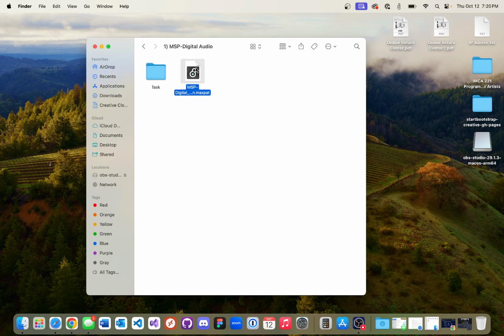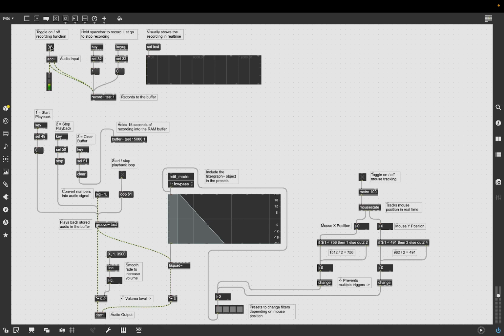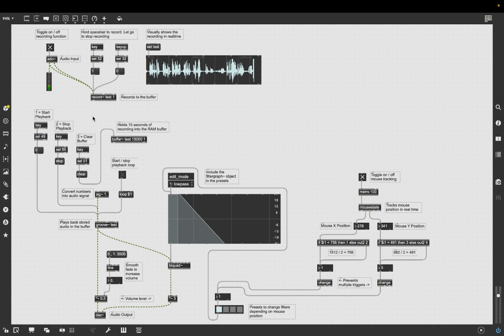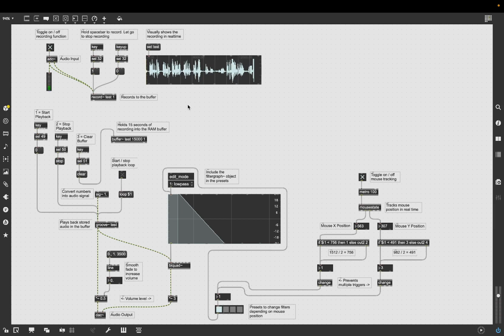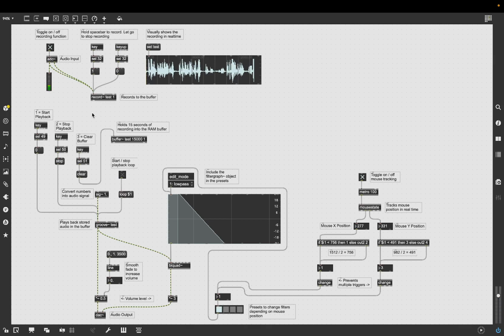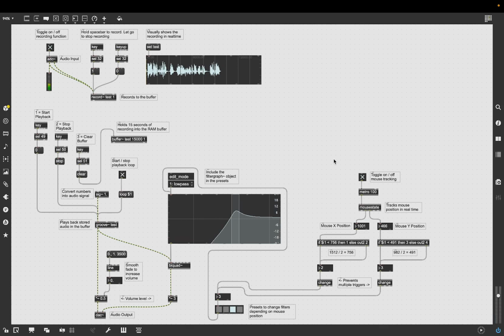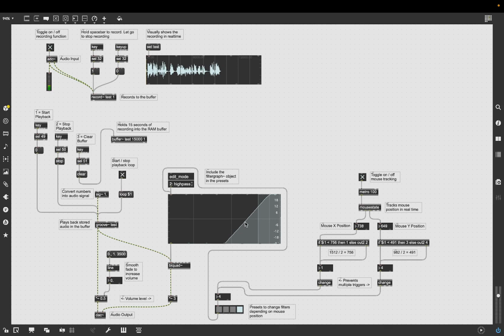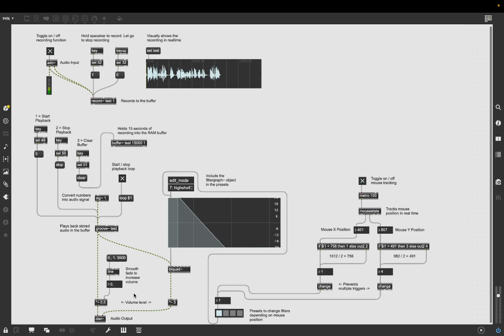MSP-Digital Audio - MAX 8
MAX MSP Digital Audio Exercise

Imca221
October 2023